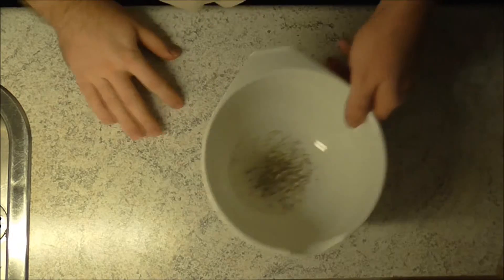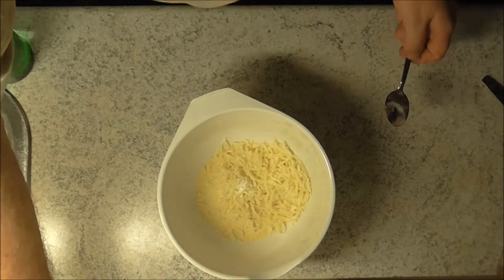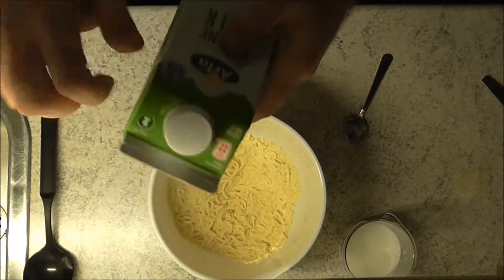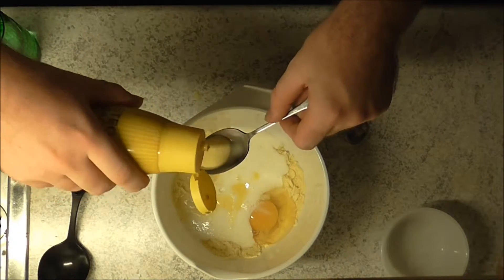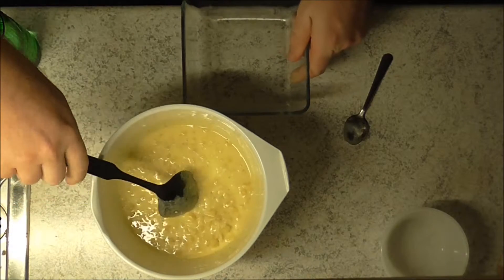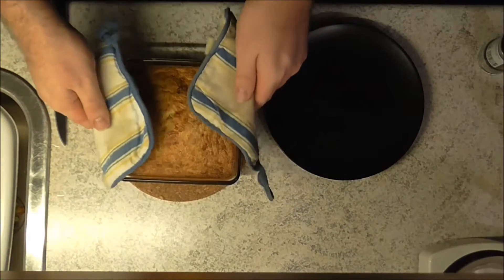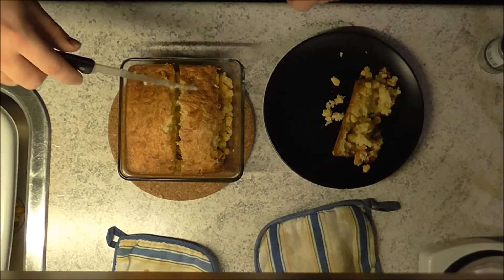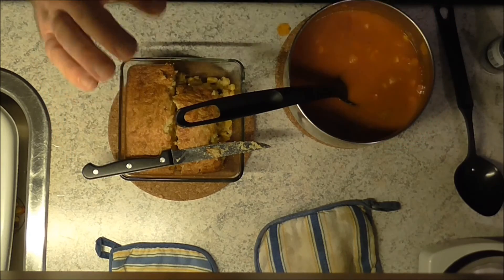Soft spoken cooking : Corn Bread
After some time i'm back with a vid. This time a softspoken cooking vid, making corn bread. And yes a bit of rambling too.
The recipie for it is.

5dl Corn 2,5dl grated cheese 2,5dl Corn Flour
1teasp baking powder 0,5teasp baking soda 0,25teasp salt
3dl buttermilk 2eggs 3 tablespoons of melted butter

Set the oven at 200celcius & lubricate a ovenproof dish
20x20cm
Mix all the dry parts in a bowl, add buttermilk, eggs
melted butter, corn, cheese & salt.
Bakes for about 35-45 minutes until the bread is golden.